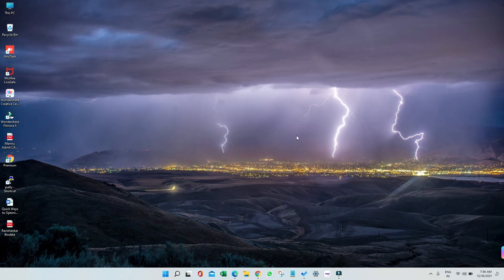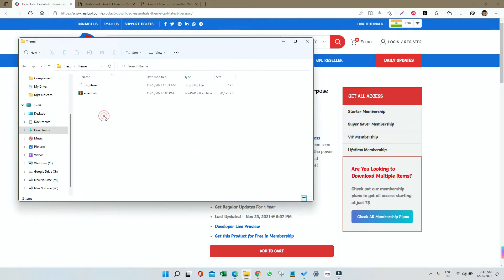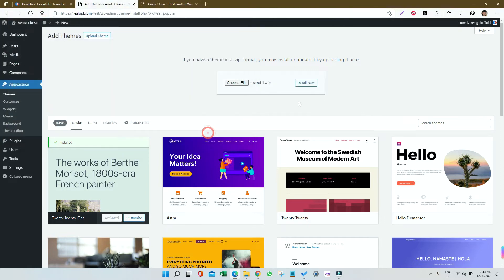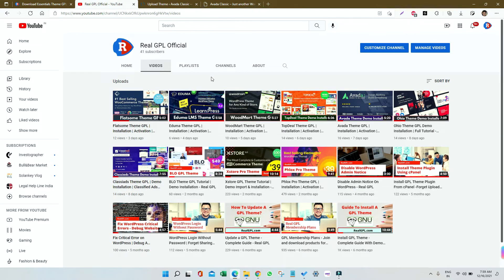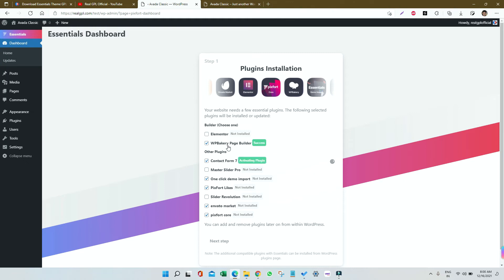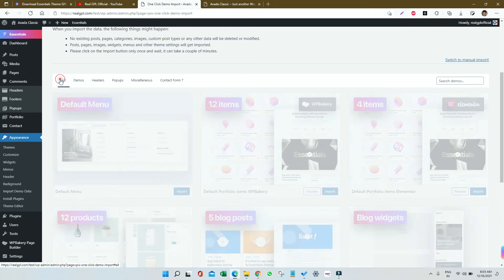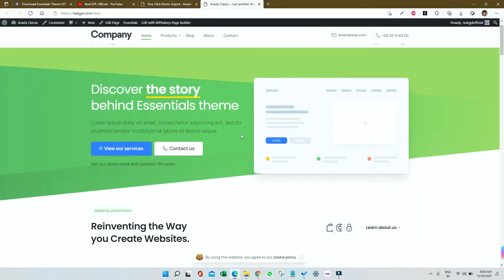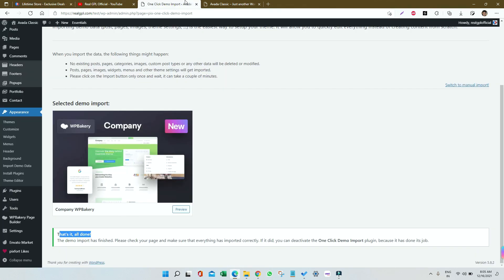Essentials Theme GPL Demo Installation⚡️Activation Guide - Real GPL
Essentials Theme GPL | Essentials Theme Demo Import | Essentials WordPress Theme Installation and Activation | Essentials Theme Update Manually - Design and features are never seen before with unparalleled attention to detail. Unleash the power of WordPress today with Essentials⚡️ Build stunning and powerful websites without writing a single line of code!